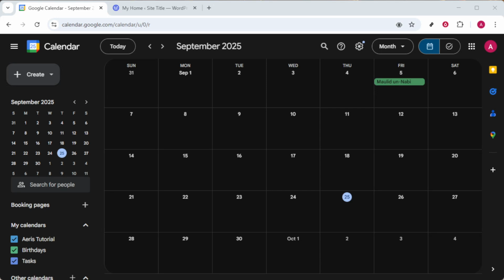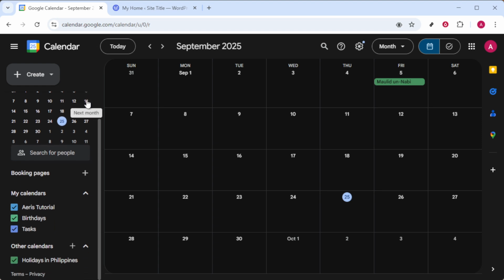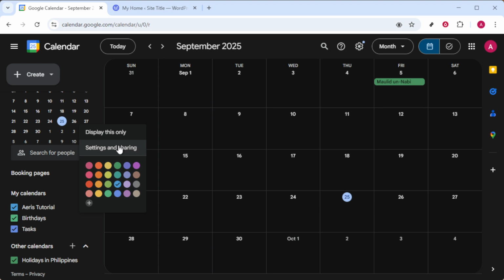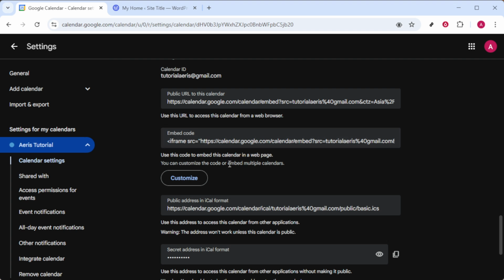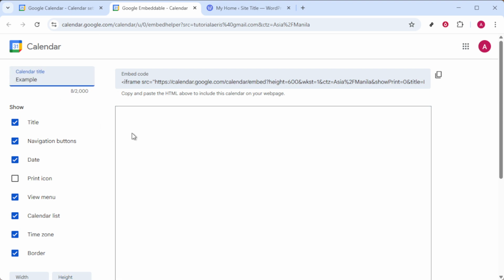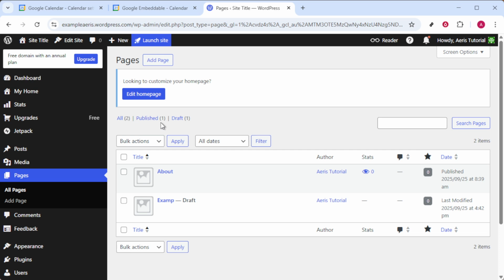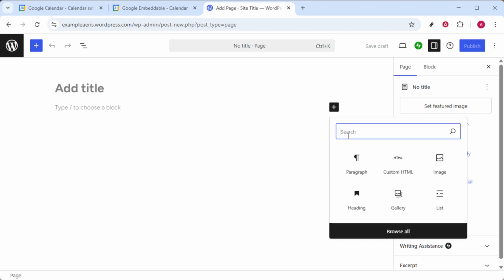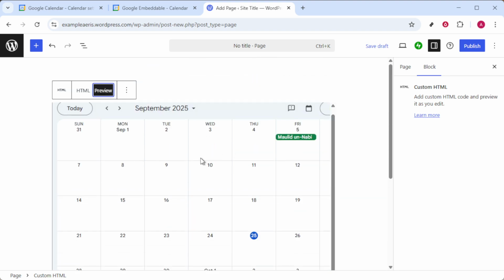How to Add Google Calendar in WordPress | 2025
Want to add Google Calendar to your WordPress website? 🗓️ In this step-by-step tutorial, I’ll show you exactly how to embed Google Calendar in WordPress so visitors can easily view your events, schedules, or bookings right on your site.

✅ What you’ll learn in this video:
How to generate and copy your Google Calendar embed code
How to insert Google Calendar into WordPress pages, posts, or widgets
Tips for customizing the look and settings of your calendar
Best practices for using Google Calendar with WordPress

Perfect for bloggers, businesses, teachers, or anyone who wants to share events online without complicated plugins.